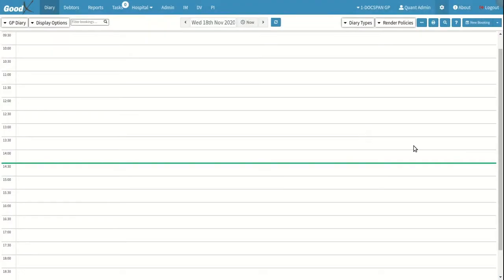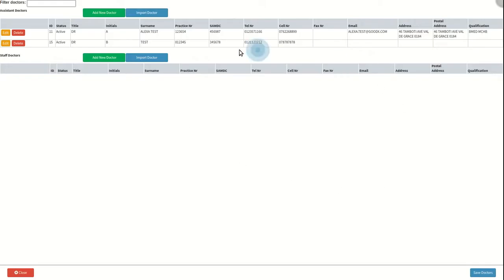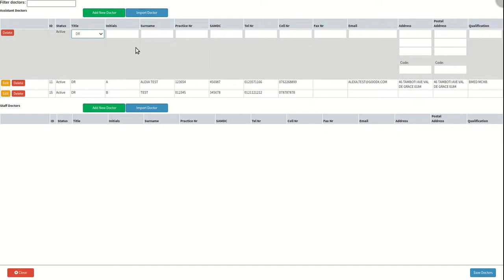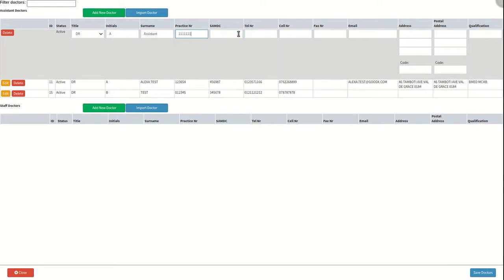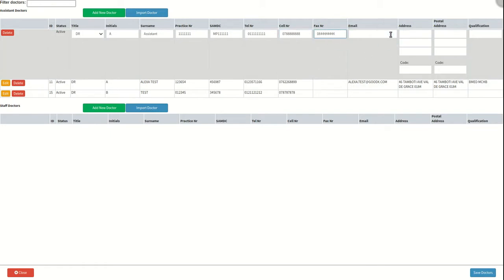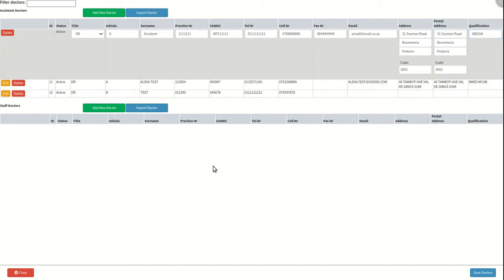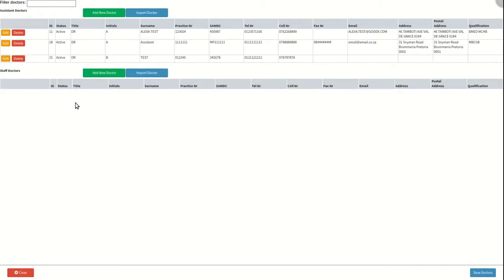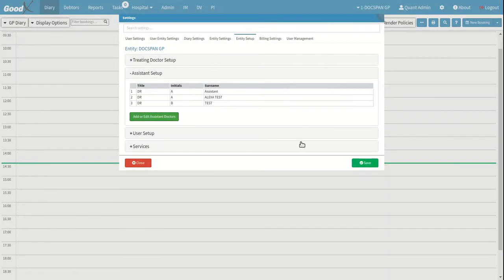GoodX Web App - How to Create a New Assistant Doctor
The goal of this video is to show you how to create a new assistant doctor.

Desktop App:
• Adding an Assistant as a Creditor version 8.0 AND

• Link Assistant to a Creditor in MedDebs version 7.8 and 8.0